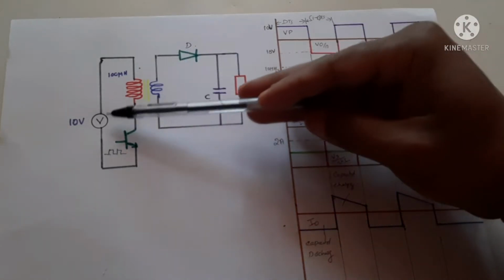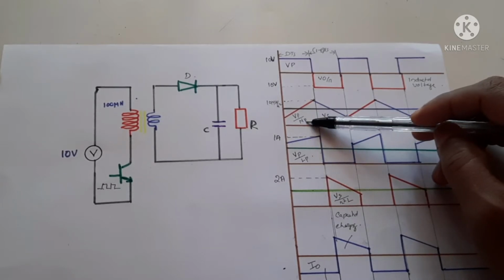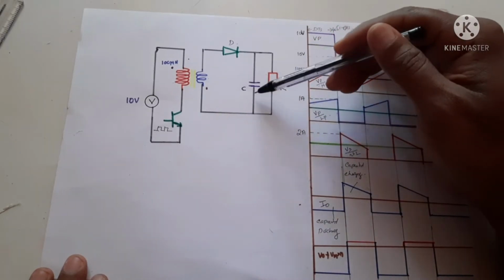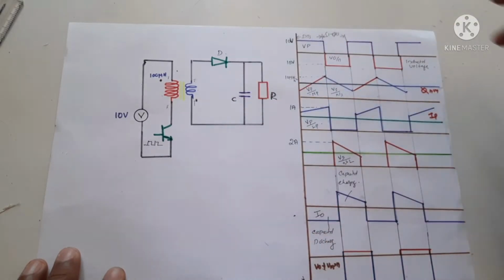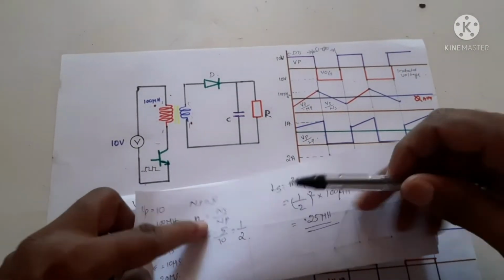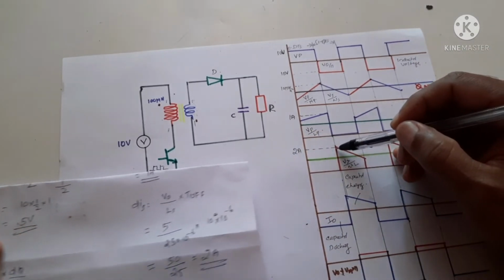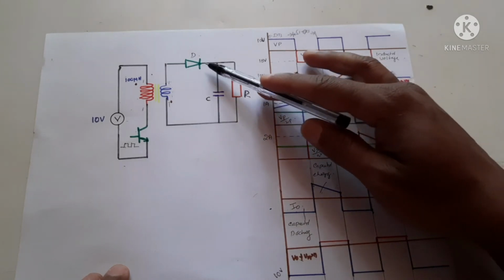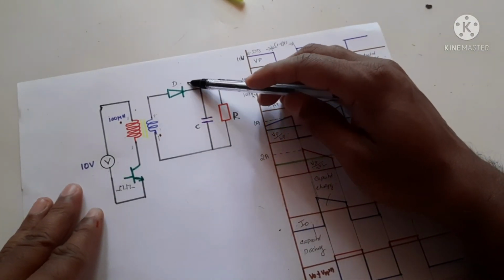How to select the capacitor Transistor and Diode of Flyback SMPS || Flyback Converter Working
How Flyback Converter is working. How to select the input Transistor and the output diode. how to calculate the output capacitor Value. Primary and secondary inductance relation.primary and secondary voltages and currents.